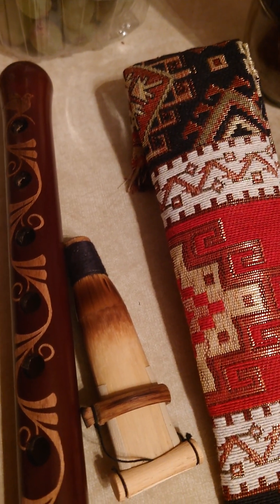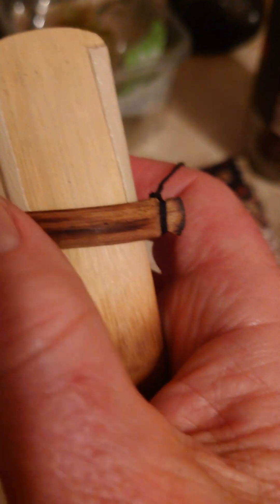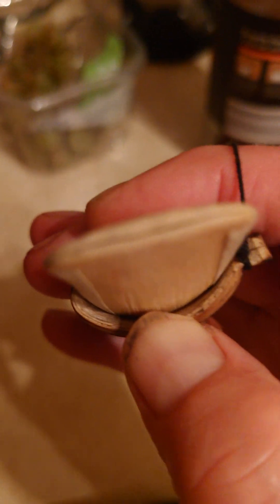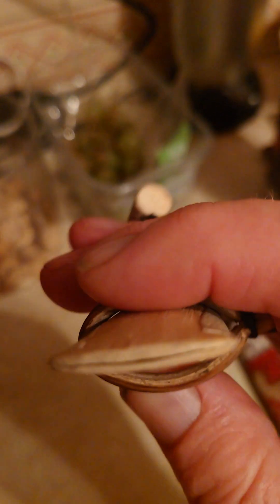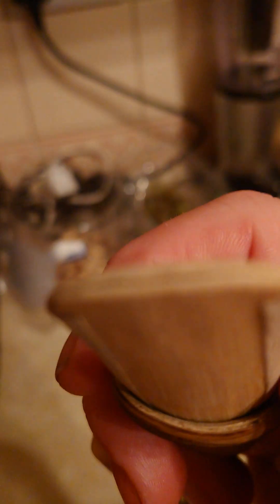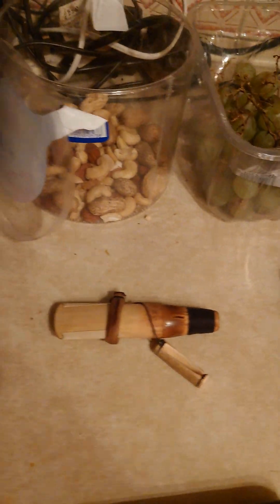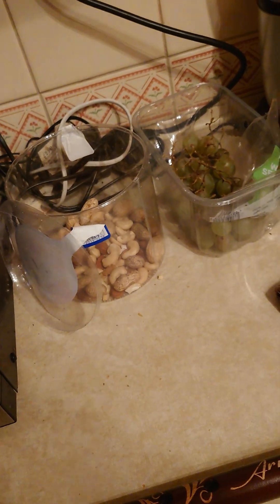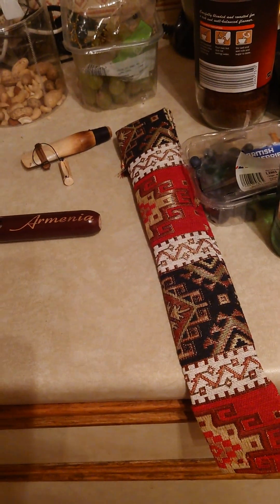Duduk an Armenian flute, so hard to play, so funny to watch